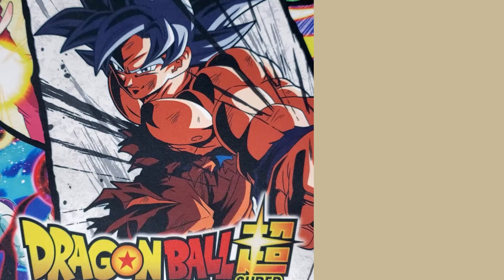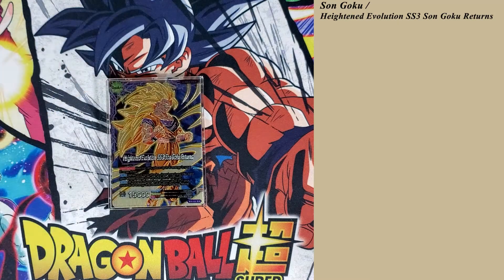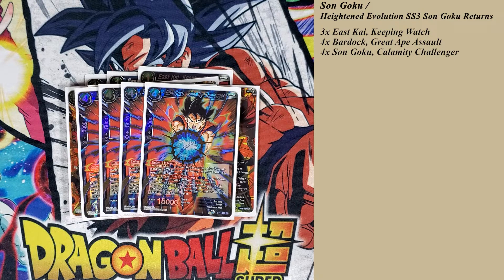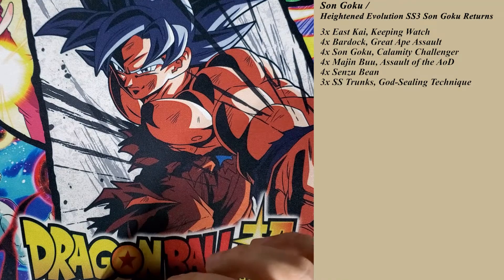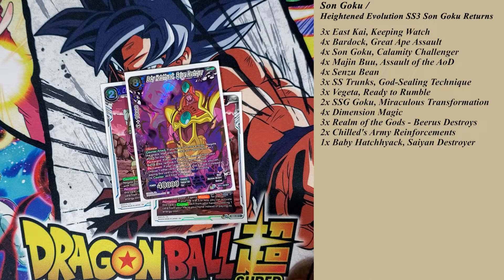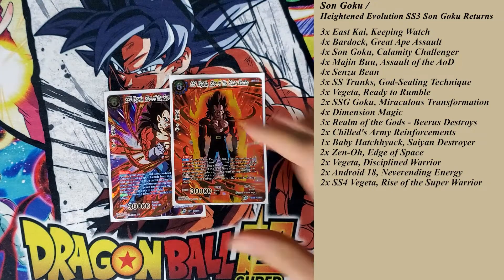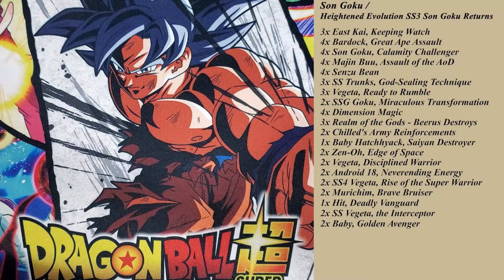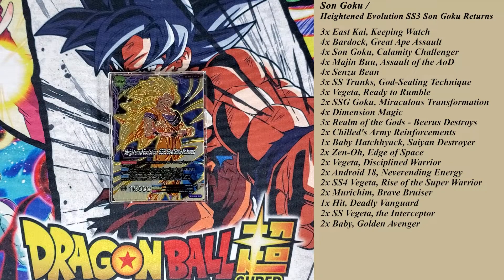SS3 Son Goku (U) | DBS Deck Profile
Bancroft Made SS3 Reboot Deck.